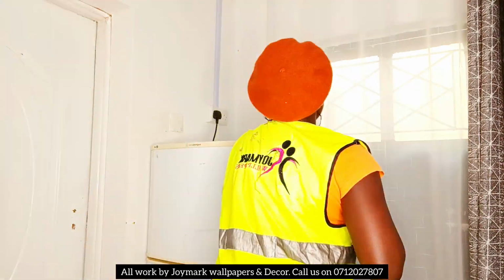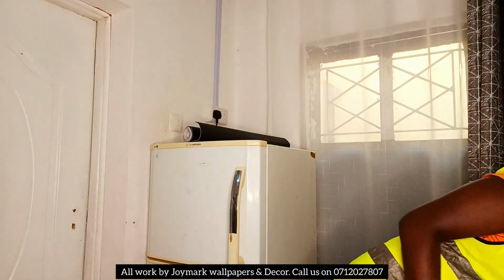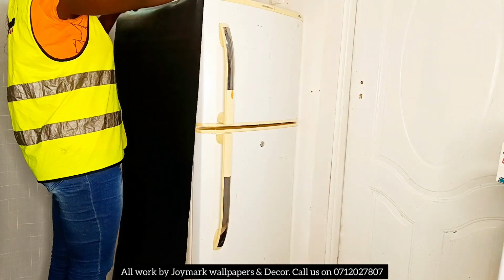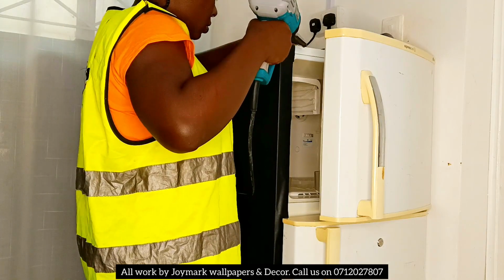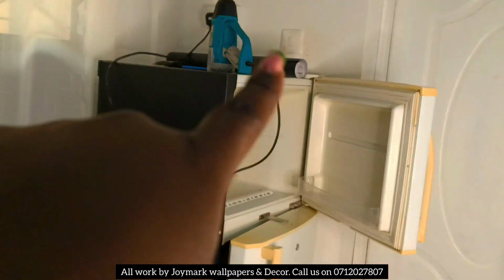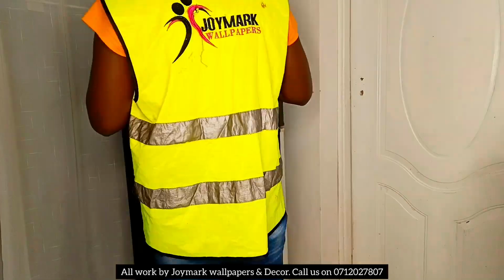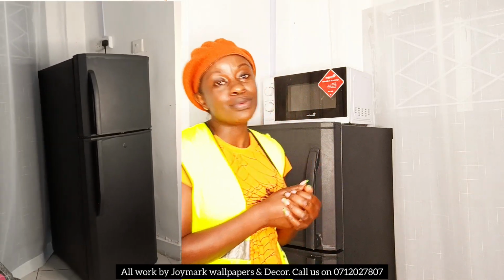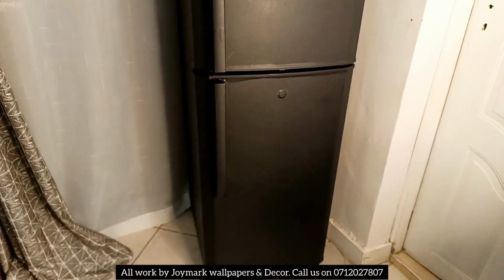OLD FRIDGE MAKE-OVER / CONTACT PAPER ON A FRIDGE/ HOW TO CHANGE A FRIDGE CONTACT PAPER/ FRIDAH NGUKU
contact paper for 2200
labor 1000